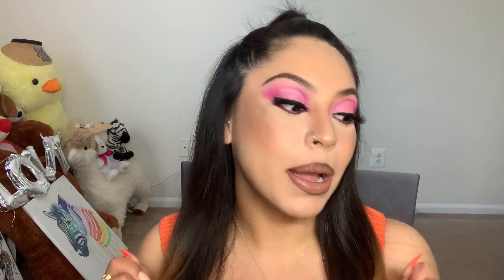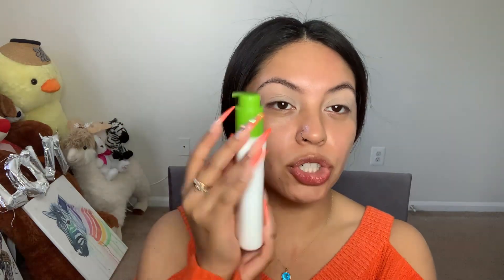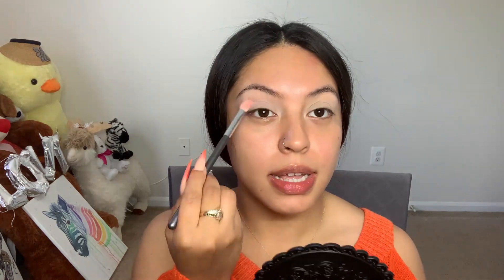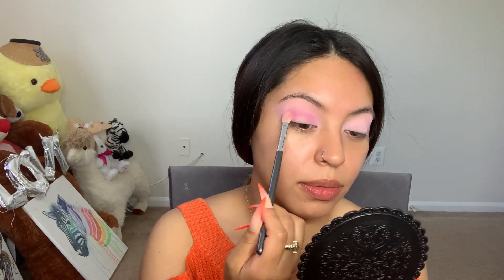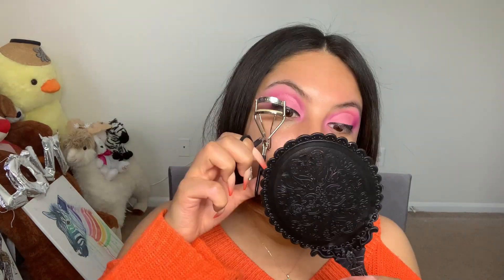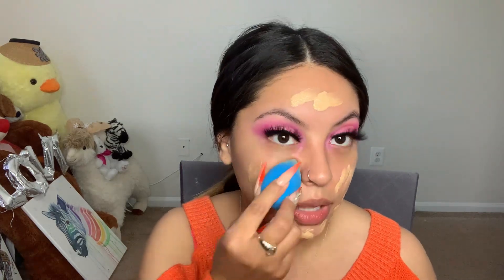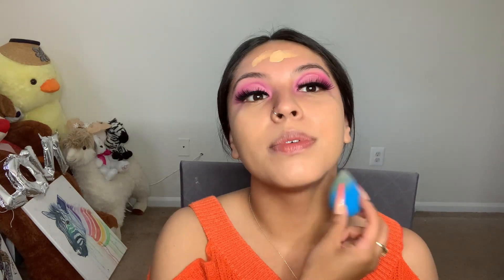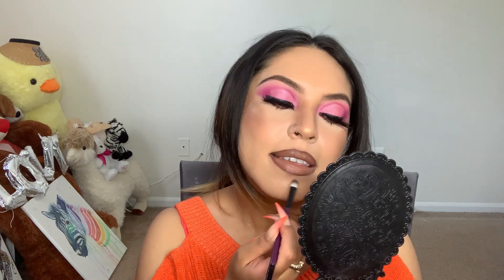wedding talk and makeup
PRODUCTS USED

Cetaphil moisturizer

Sweet oasis palette

Artistry black liner

Elf primer

Foundation by Lancôme

Concealer tart

Contour palette by ELF

Brushes by DoColor

Translucent powder by Artistry

Lips by NYX

Lip gloss by Elf

Bronzer by Hoola

Highlight by revolution